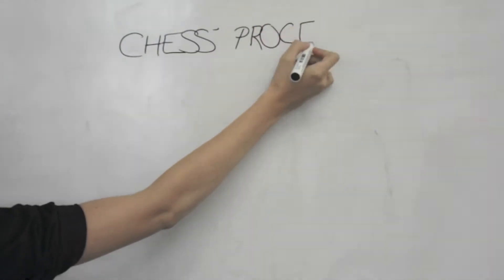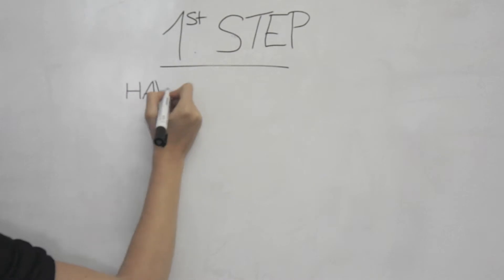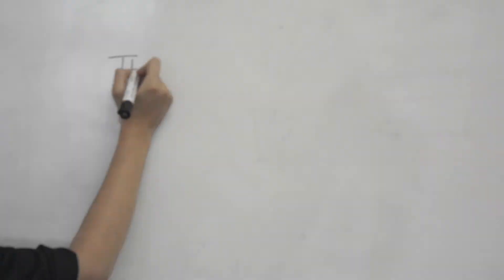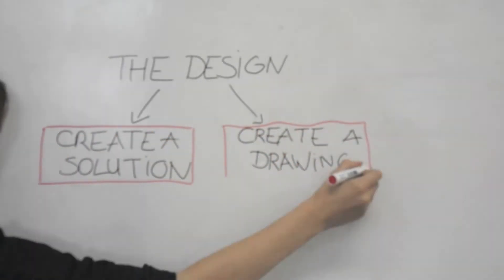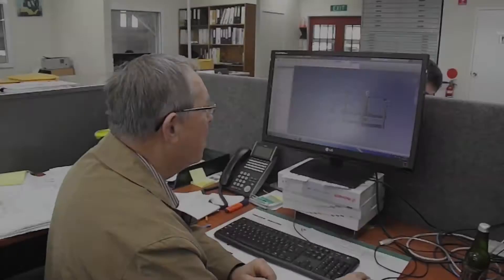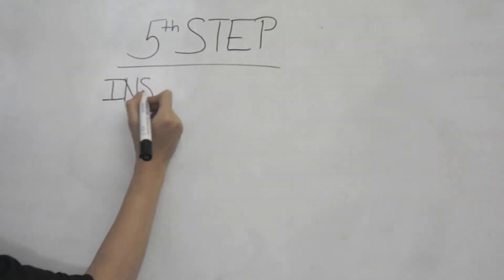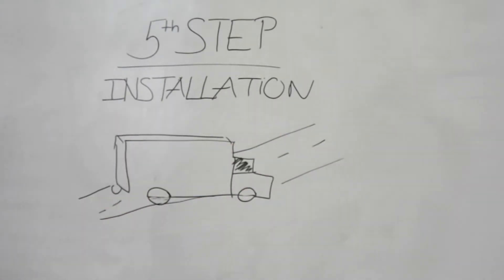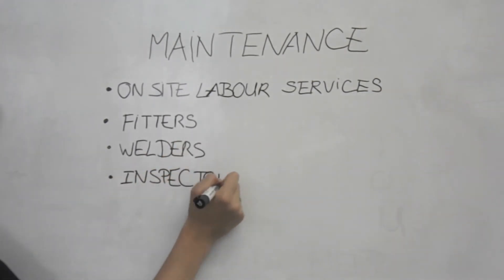Chess Engineering - Process